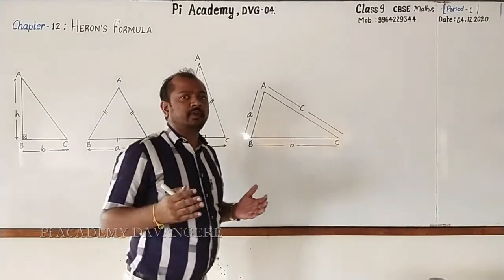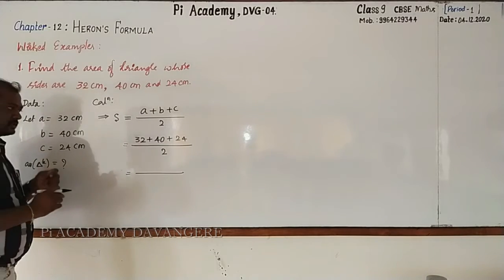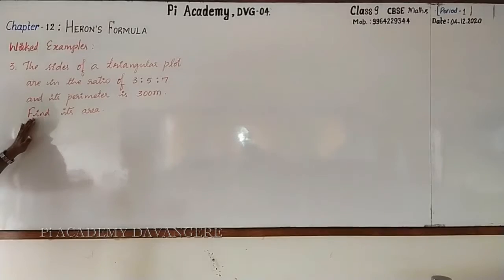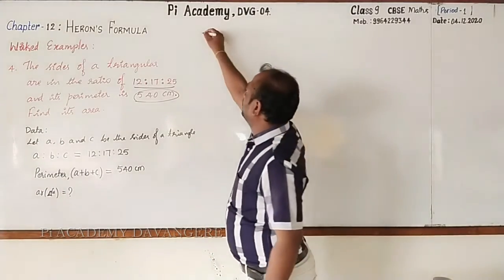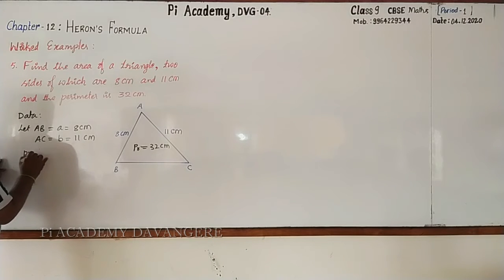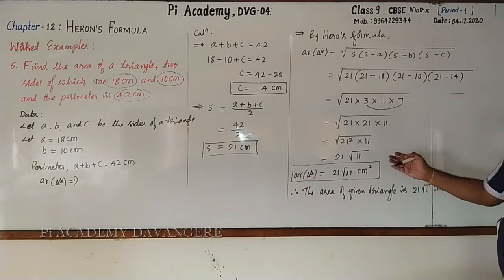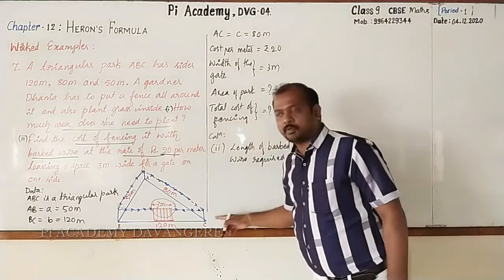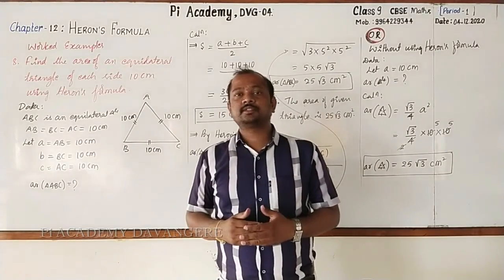Heron's Formula (Period-1), Class9 CBSE Mathematics